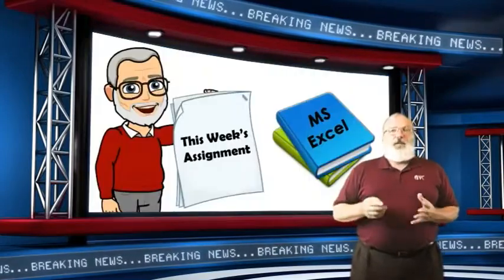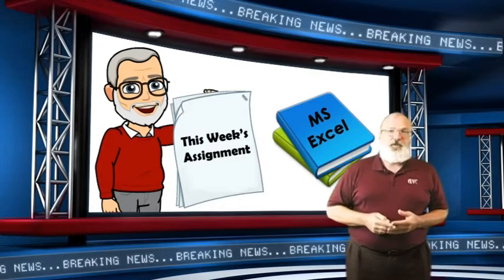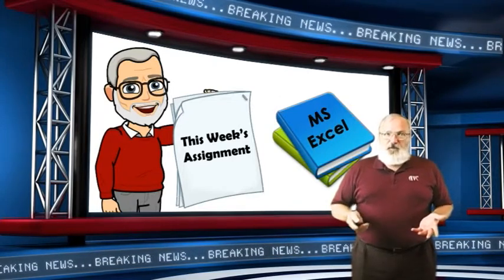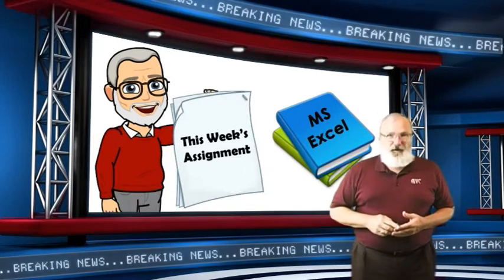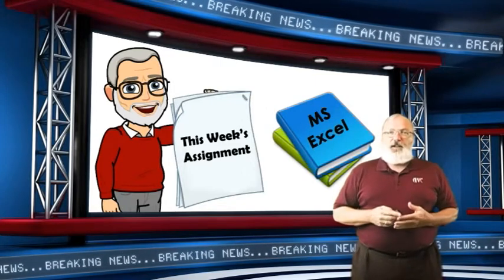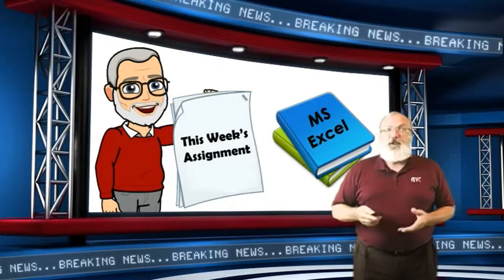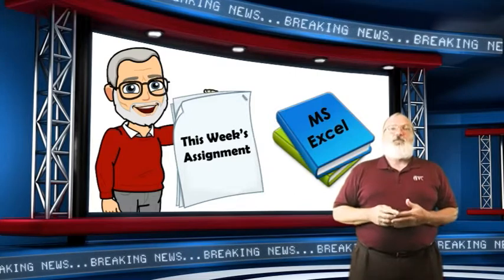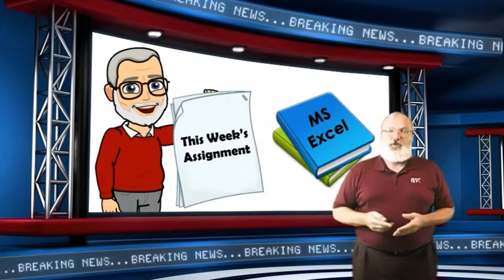CA121 Welcome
Welcome to Microcomputer Spreadsheets at Antelope Valley College.